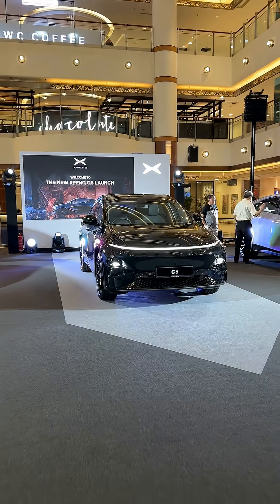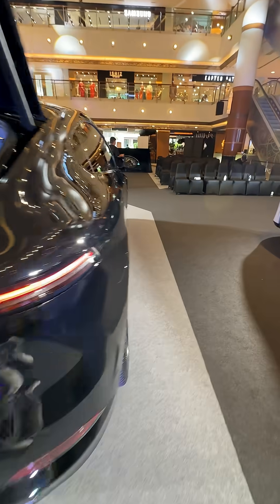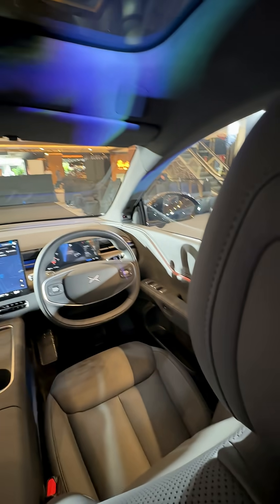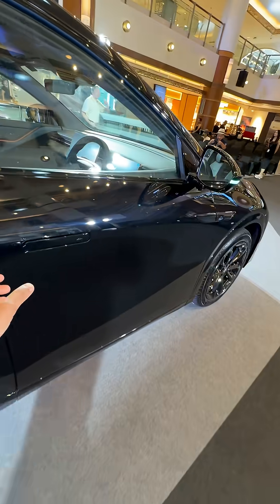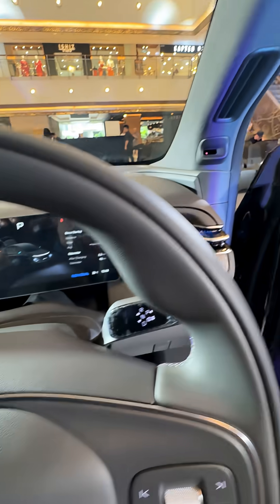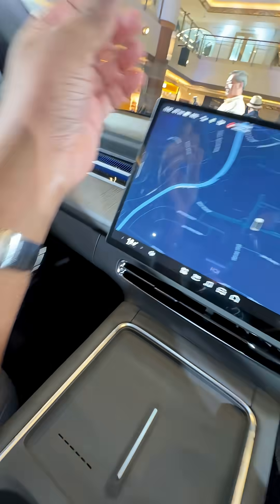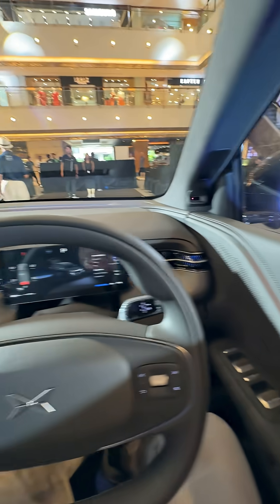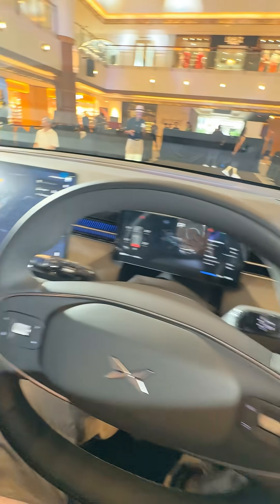XPENG G6 2025 Updated Model Walkaround Impression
This EV now features XPENG's next-gen full-domain 800V high-voltage SiC platform alongside a 5Csuperchargingbattery. This enables ultra-fast charging up to 451kW for the G6.

The exterior is defined by the all-new 1942 mm full-width Starlight Wing LED light bar, integrated turn signals, and a redesigned rear diffuser for a cleaner finish.